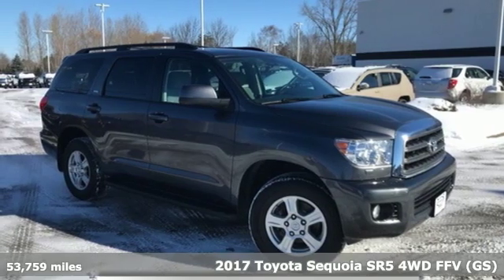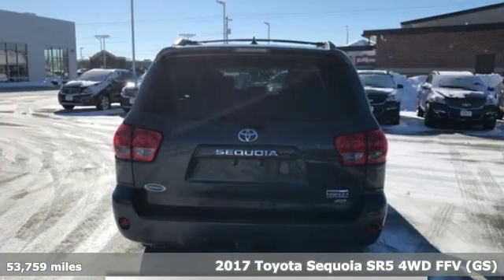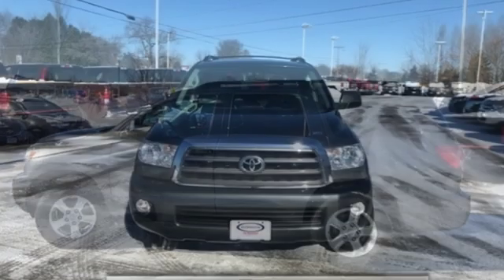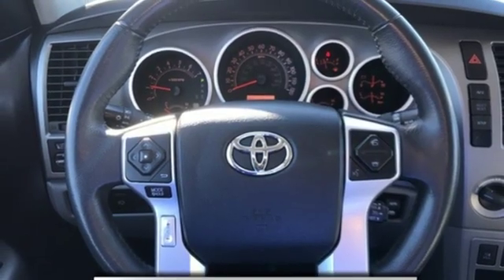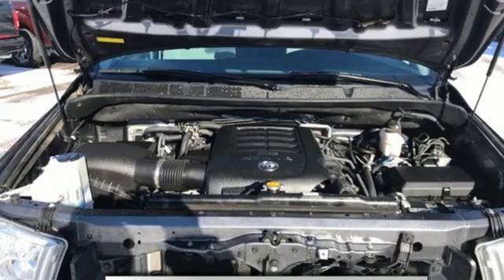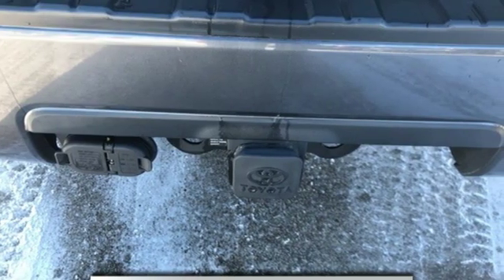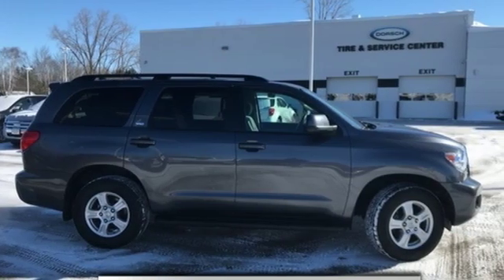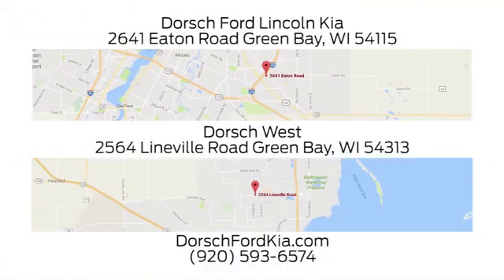Used 2017 Toyota Sequoia Green Bay, WI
Year: 2017
Make: Toyota
Model: Sequoia
Trim: SR5
Engine: i-Force 5.7L V8 DOHC VVT-i Flex Fuel
Transmission: 6-Speed Automatic Electronic
Color: Gray
Interior: Graphite
Mileage: 53759
Stock #: K62540
VIN: 5TDBW5G18HS151339

Address:
2641 Eaton Road